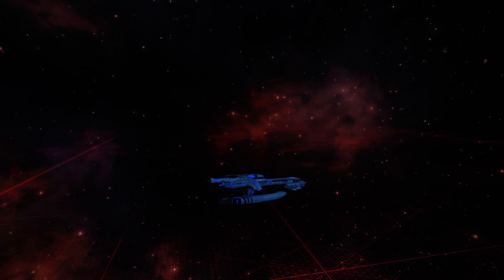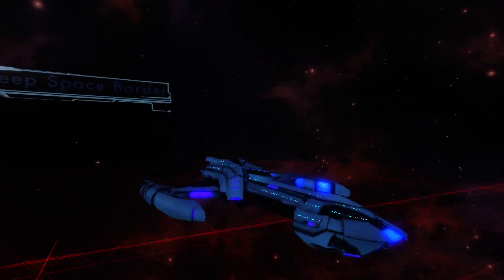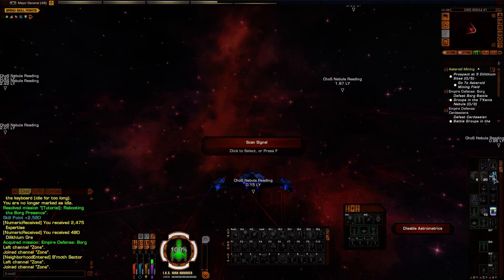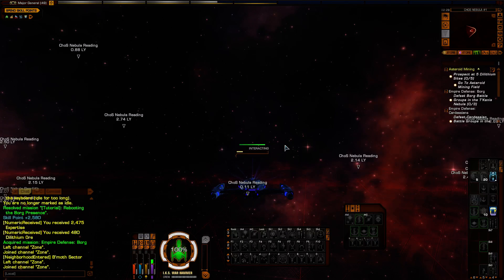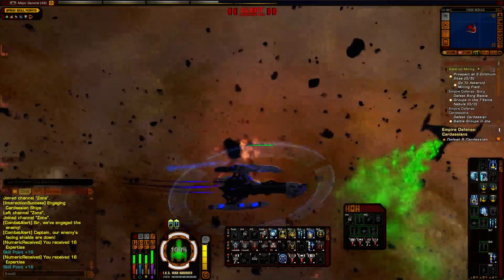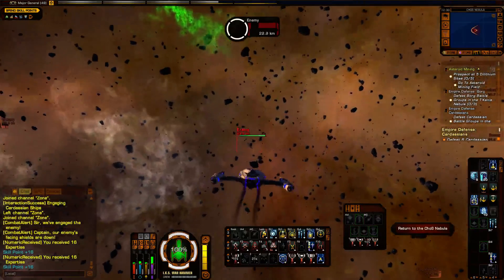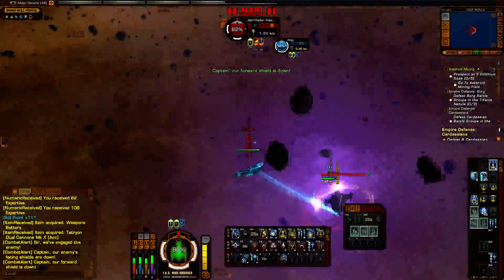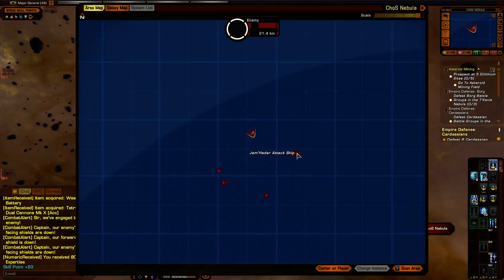testvideo 06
Dyson Science Destroyer.

I just wanted to make a short video about the Dyson Science Destroyer. I will do a full walk through at a later date.

Thanks